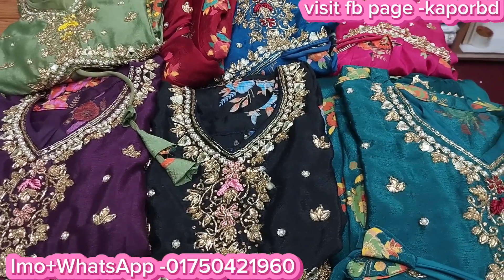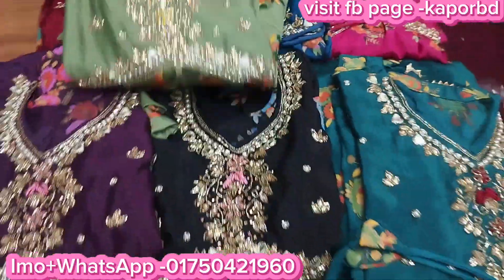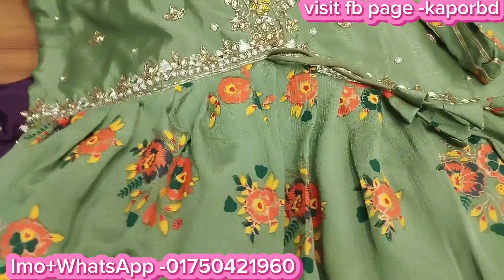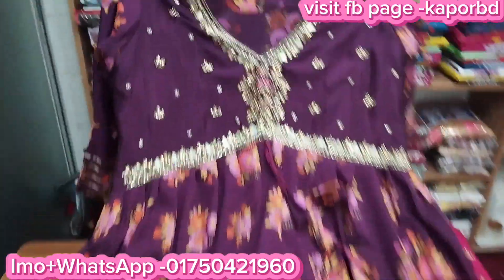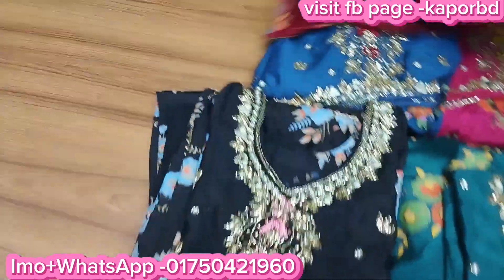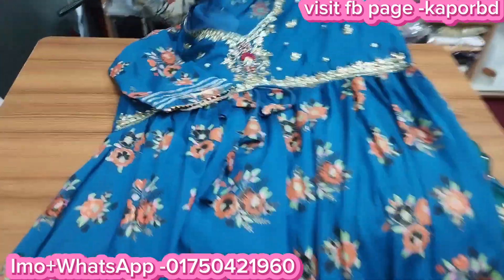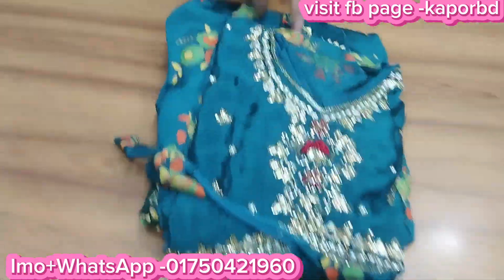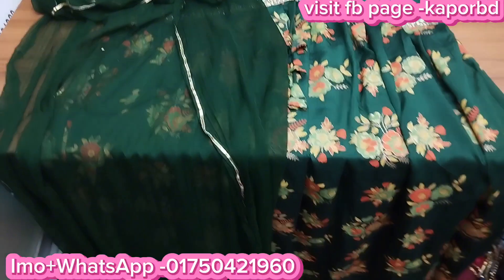লুটপাট সেলে বিউটিফুল ঈদ স্পেশাল নাইরাকাট টু পিছ কুর্তি কম দামে । Eid collection nairakut two piece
আসসালামু আলাইকুম
এই ভিডিওতে দেখানো প্রোডাক্ট সম্পর্কে যেকোনো তথ্য জানতে নিচে দেয়া ইমু এবং হোয়াটসঅ্যাপ নম্বরে যোগাযোগ করুন
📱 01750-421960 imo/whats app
🗒️ঠিকানা
➡️Kaporbd
☑️ shop number 67 & 77,Level-6,mobile floor a last er goli
☑️ Eastern mollika shopping complex
☑️ Elephant road dhaka (1205)
আমাদের fb page: Kaporbd
➡️ আমরা সারা বাংলাদেশ পাইকারি ও খুচরা বিক্রয় করে থাকি